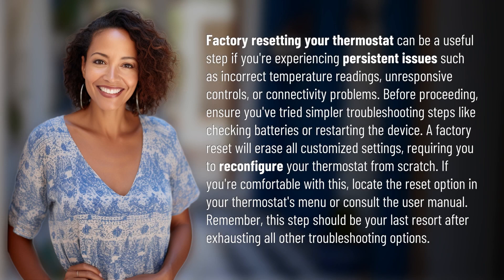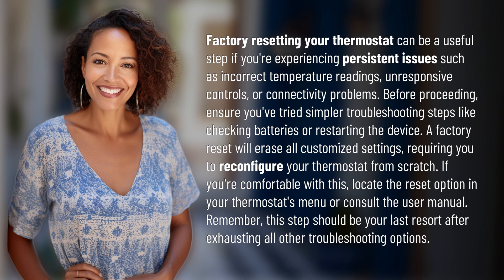Should I factory reset my thermostat?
Resetting Your Thermostat: When to Factory Reset 👉 Thermostat Reset Guide 👉 Learn when and how to factory reset your thermostat to troubleshoot persistent issues like incorrect temperature readings or connectivity problems. Make sure to exhaust all other troubleshooting options before taking this step.

Laura S. Harris (2024, March 10.) Should I factory reset my thermostat?
    🌐 AskAbout.video